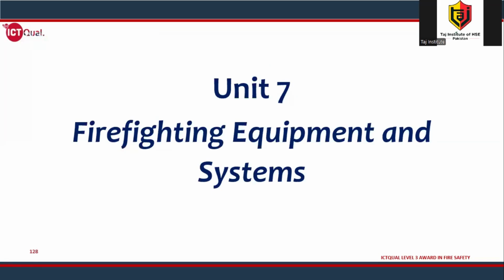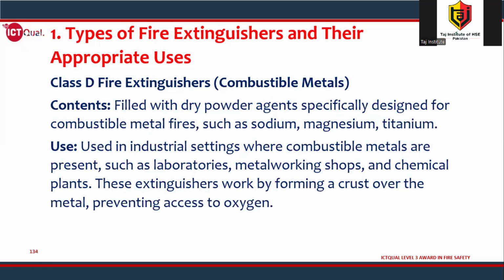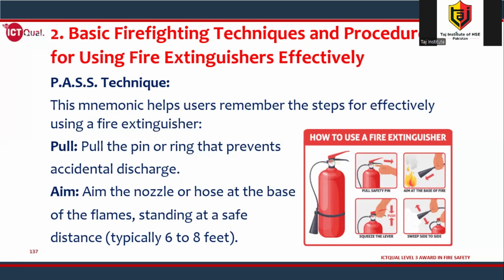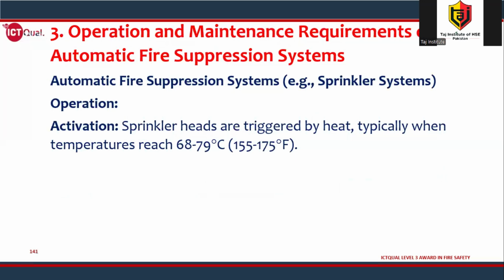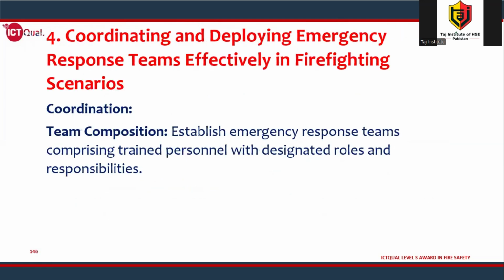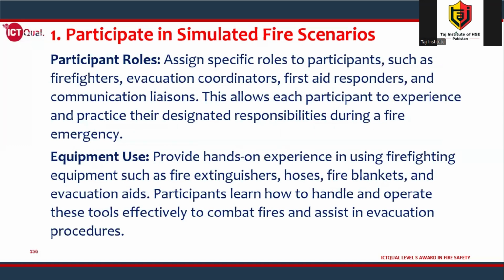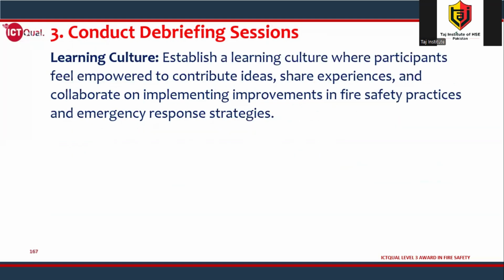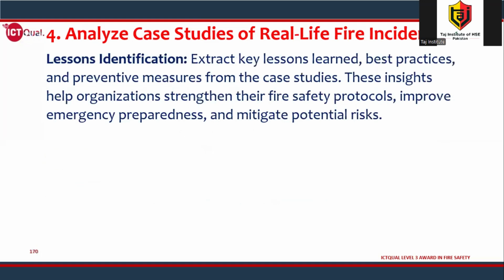Lecture 5 | ICTQual Level 3 Award in Fire Safety | Taj Institute of HSE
Welcome to Taj Institute of HSE – Health, Safety, Environment & Professional Education Hub | Rawalpindi, Pakistan

We are a leading institute based in Rawalpindi, Pakistan, offering national and international qualifications in Health, Safety & Environmental (HSE) Management.

🎓 What We Offer:
✅ Accredited Diplomas & Certifications
✅ HSE Courses (Basic to Advanced)
✅ Internationally Recognized Programs

🌍 Whether you are starting your HSE journey or aiming to upgrade your skills for career growth, we are here to support your goals with quality education and experienced trainers.

📍 Location: Office 1, First floor, Aman plaza, Khanna Road, Rawalpindi